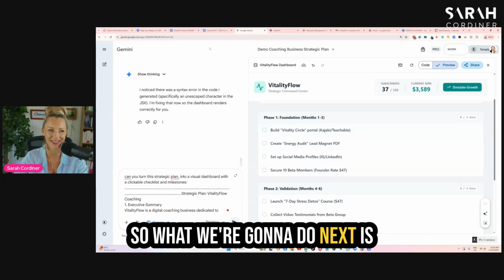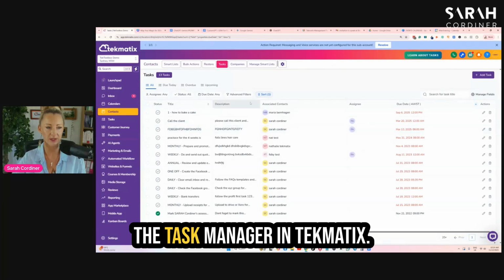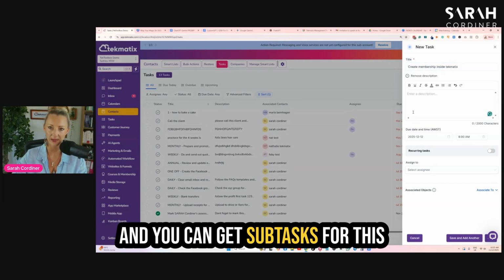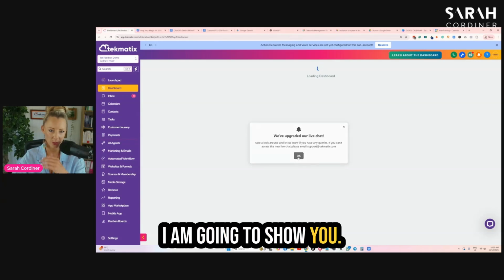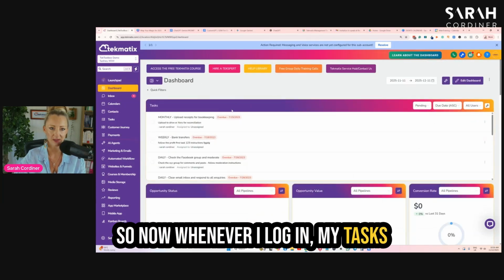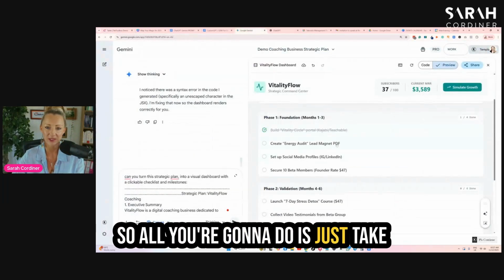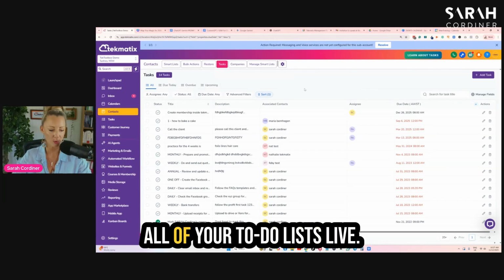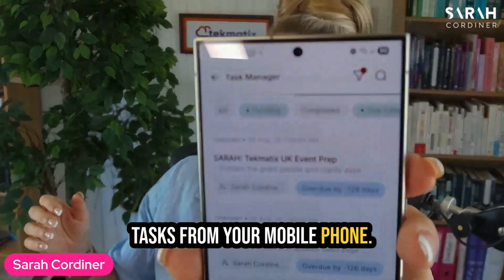How to Turn Overwhelm Into Momentum (Without Losing Your Mind)Let’s be honest for a second.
We don’t want that.
We want clarity.

Here’s how you actually turn strategy into execution.

1️⃣ Strategy Is Useless Without a Task System
A strategic plan is not the goal.
Action is.

Once you’ve created your plan, every single task needs to live in one place. Not:
*sticky notes
*five apps
*screenshots
*your head

One place. One source of truth.

2️⃣ Centralise Everything (Seriously, Everything)
Yes, people use Notion.
Yes, people use ClickUp or Monday.
And yes, some people are still using Post-it notes like it’s 1997.

I recommend using the Tekmatix task manager because it ties directly into everything else you’re building. Tasks, automations, funnels, clients, sales. All connected.

3️⃣ Tasks Need Dates, Owners and Context
Every task needs:
*a due date
*an owner (even if that’s you)
*clarity on whether it’s one-off or recurring

If it’s not scheduled, it’s not real.

4️⃣ Put Tasks on Your Dashboard
Your task list should be the first thing you see when you log in.

Not your inbox.
Not notifications.
Your tasks.

This one change alone removes decision fatigue before you’ve even had coffee.

5️⃣ Use Your Prioritisation Bot Weekly
Here’s the rhythm:
*copy your full task list
*paste it into your prioritisation bot
*get a new order
*update due dates
*execute

No drama. No spirals.

6️⃣ Mobile Capture Is Non-Negotiable
Ideas don’t happen when you’re at your desk.

They happen:
*in the car
*on a walk
*making lunch
*at the worst possible time

Use the mobile app to dump tasks instantly so your brain can let go.
Out of your head. Into the system.

7️⃣ One List = Mental Freedom
When all tasks live in one place:
*you stop feeling behind
*you stop second-guessing
*you stop wasting energy deciding what to do

You just do the next right thing.

Strategy → tasks → prioritisation → execution.

Rinse. Repeat.

If you want help building this properly, with the bots, templates and systems already done for you, that’s exactly what we do inside The Legends Lab.

Join here:
Sarahcordiner.com/legends

Sarah x